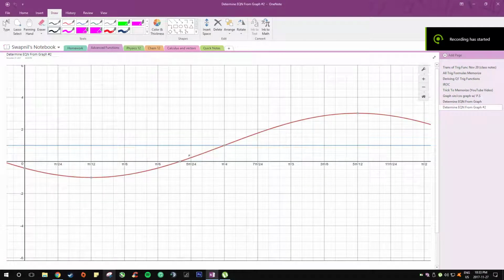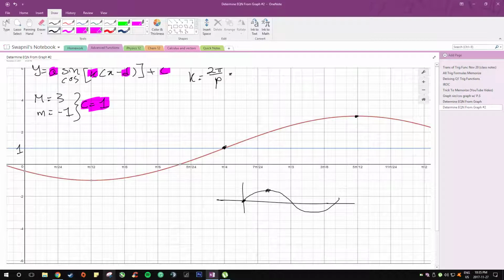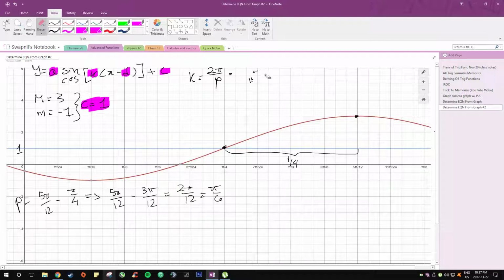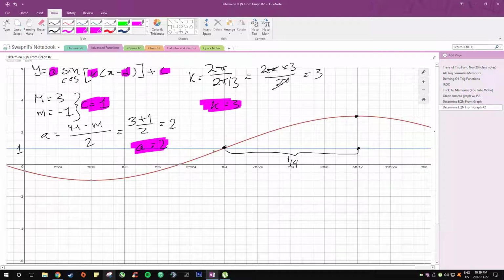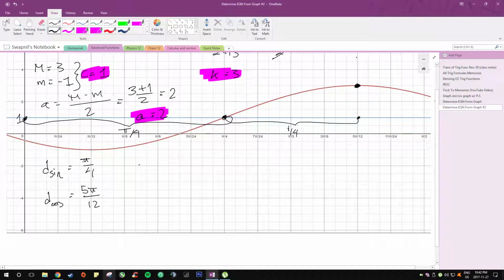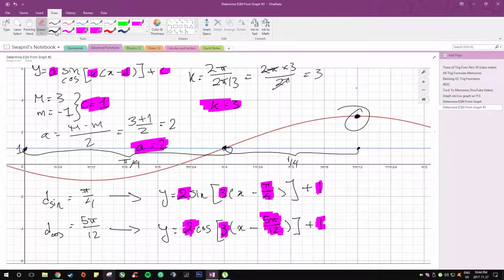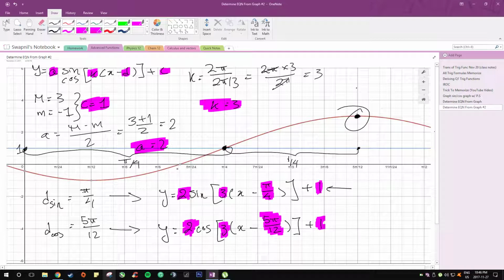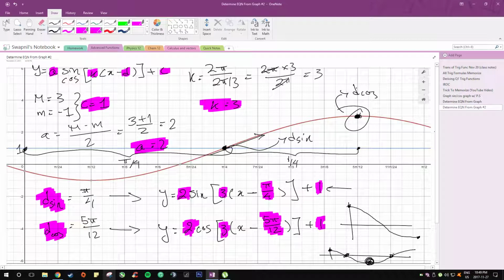Find Equation Given Graph With Phase Shift #2